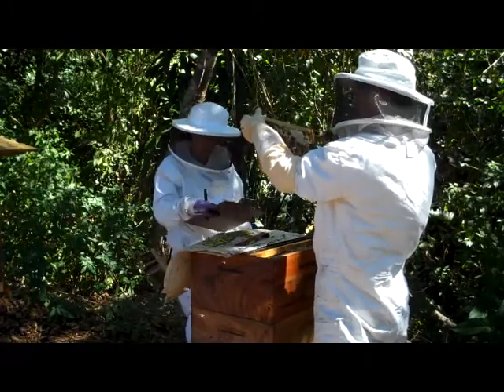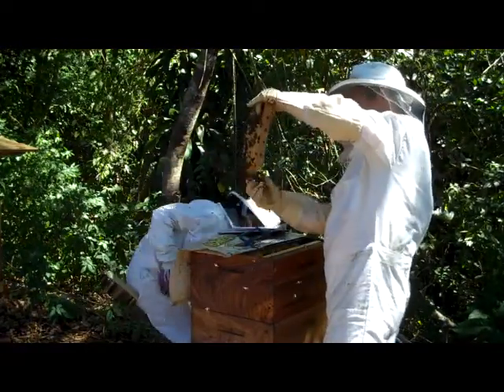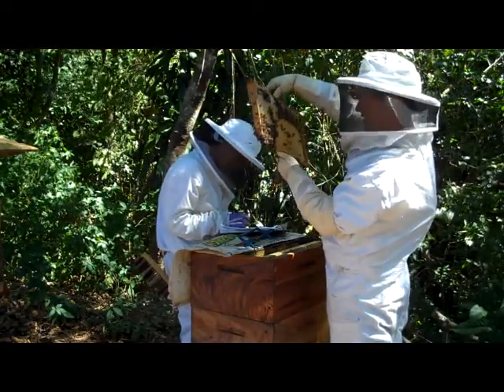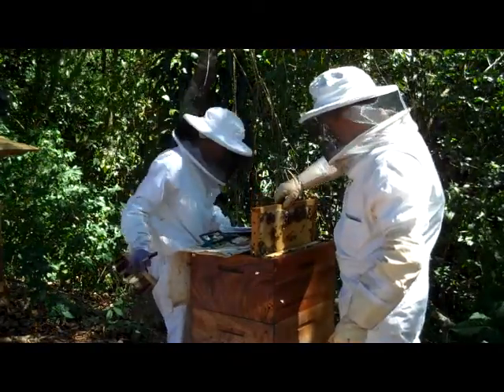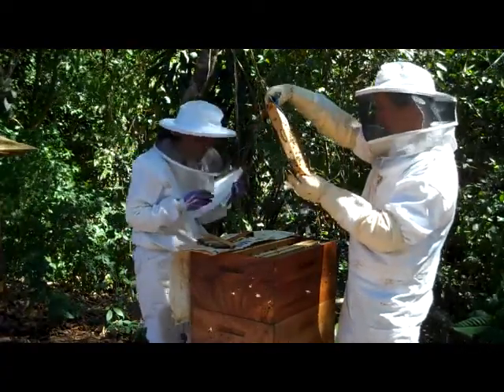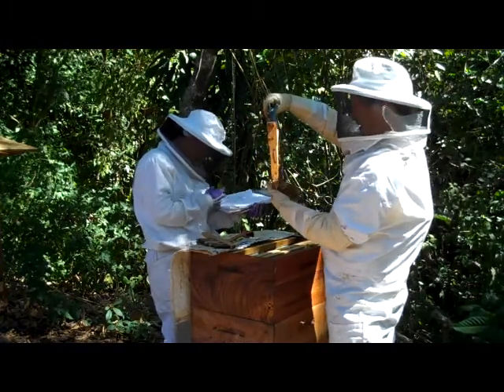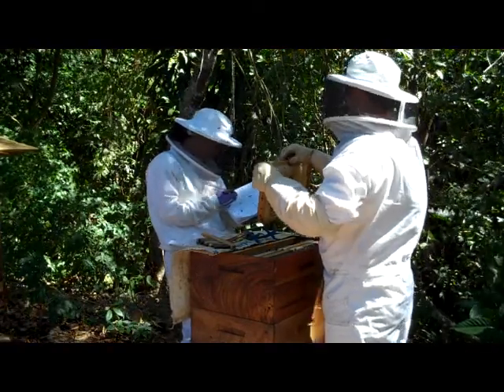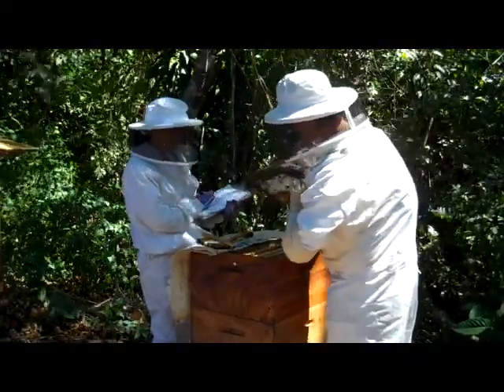2012-01-31 - Ark Herb Farm Apiary Inspection - Sage (007)